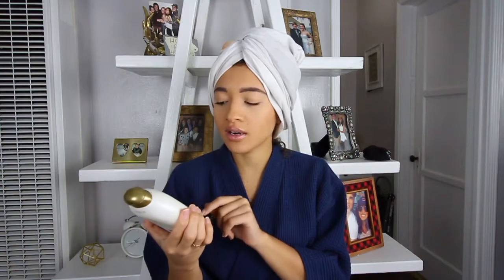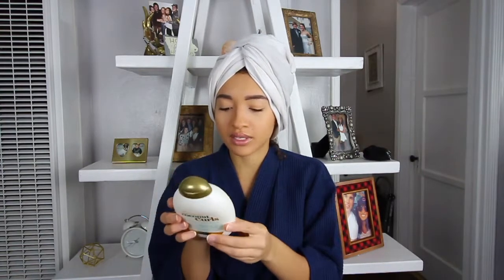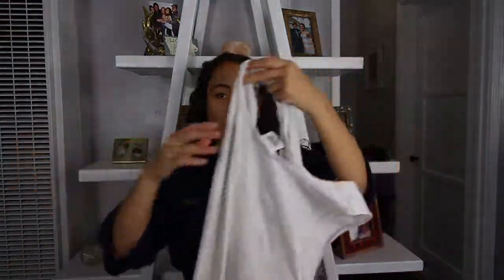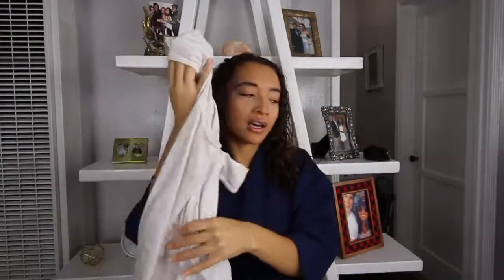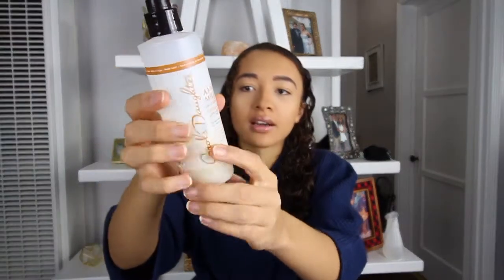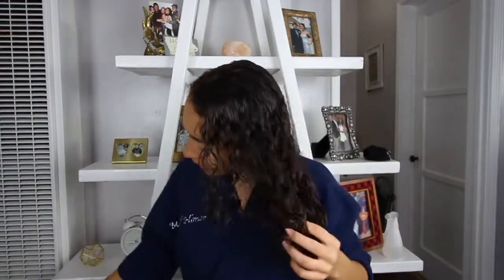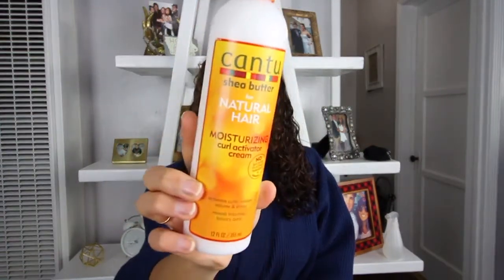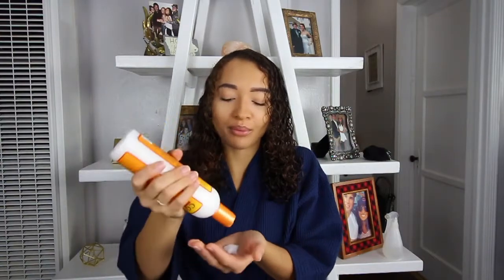CURLY HAIR ROUTINE // 3B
Hi everyone, thanks for coming back for another video. This is my current curly hair routine for 3B/3C hair, enjoy!